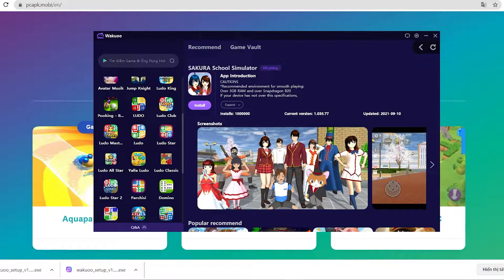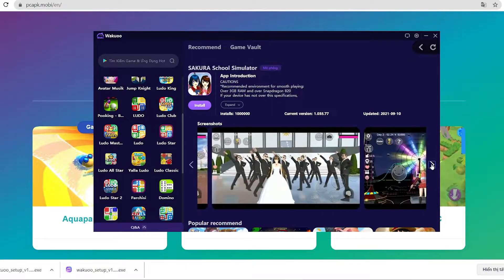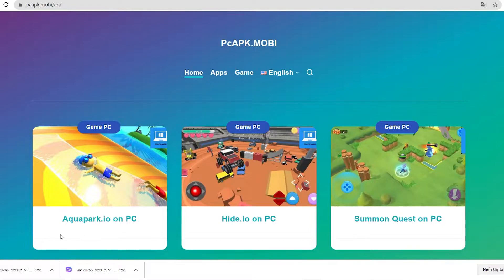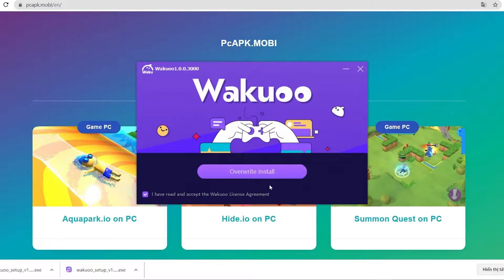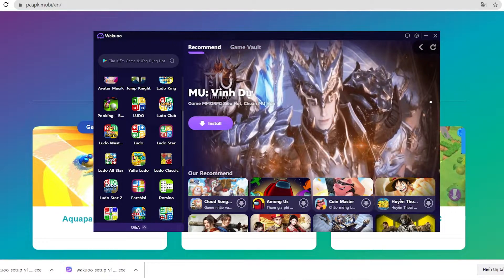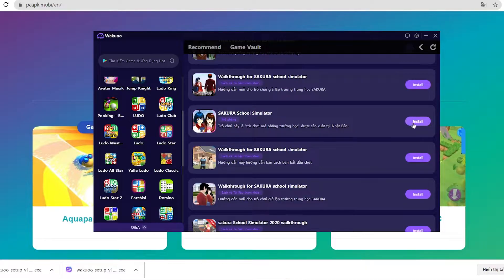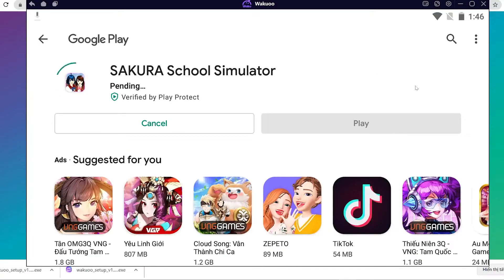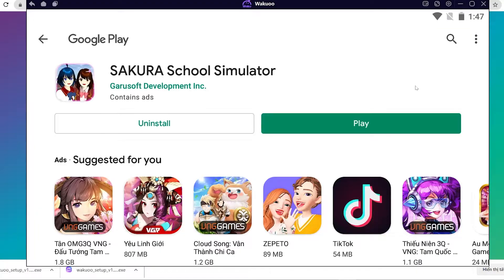SAKURA School Simulator on PC - How to download & play on Windows/ Laptop Smooth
SAKURA School Simulator for PC With emulator software, you can play on your laptop/Windows PC easily

0:00 introduce SAKURA School Simulator
0:10 Download emulator for
0:15 install emulator
1:15 open emulator
1:38 looking for SAKURA School Simulator
01:41 download SAKURA School Simulator PC
02:44 open and start playing SAKURA School Simulator